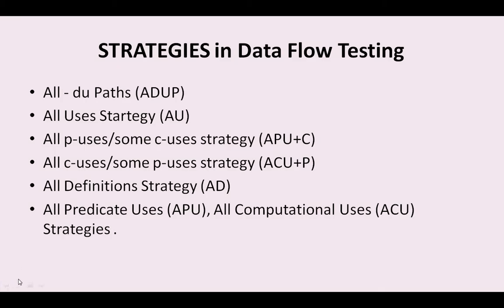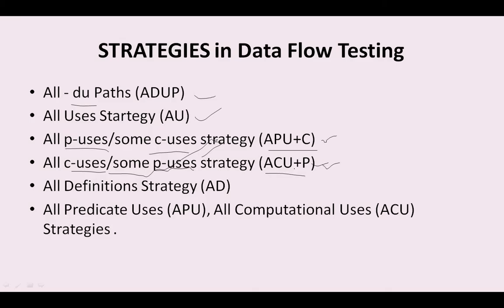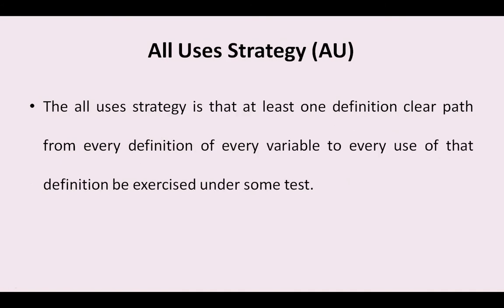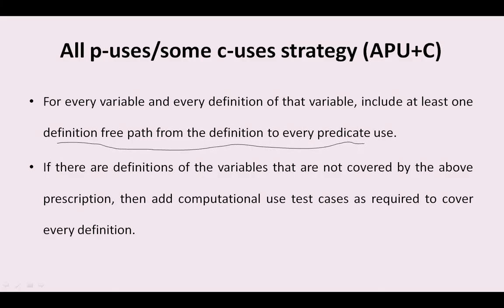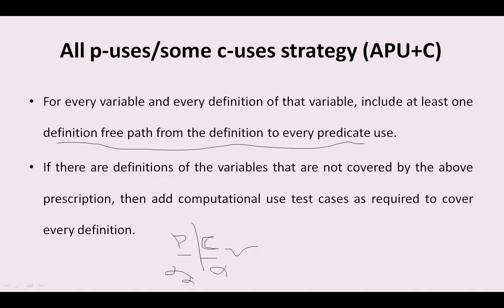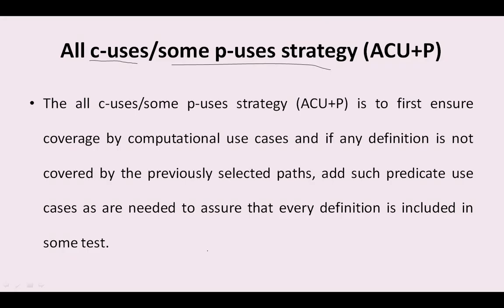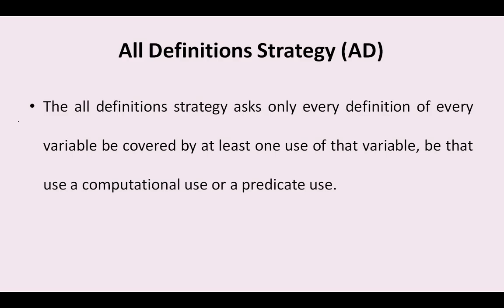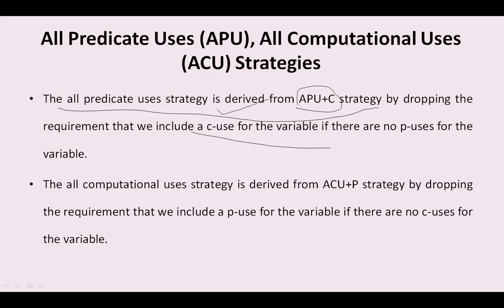Strategies of Data Flow Testing | STM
In this video I have clearly explained about all strategies of data flow testing.